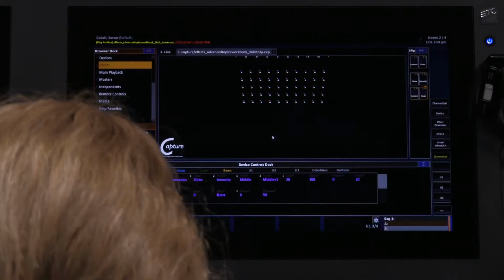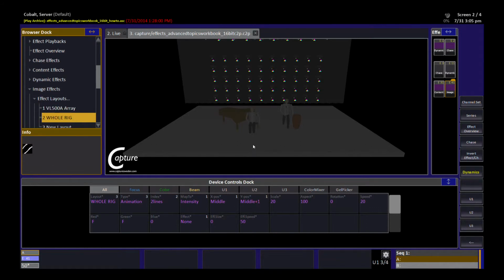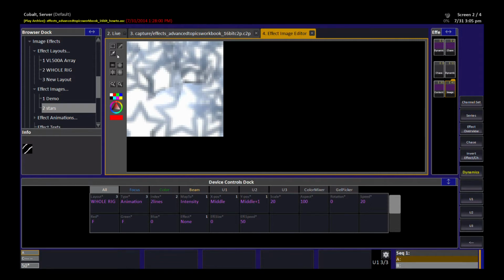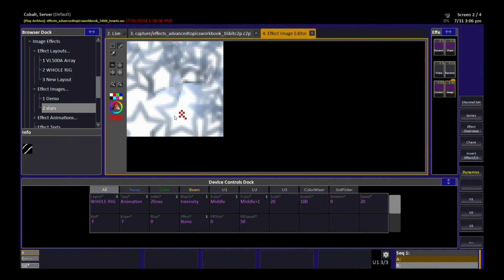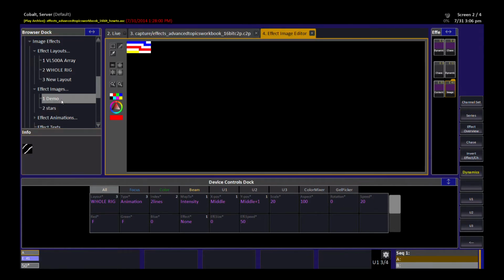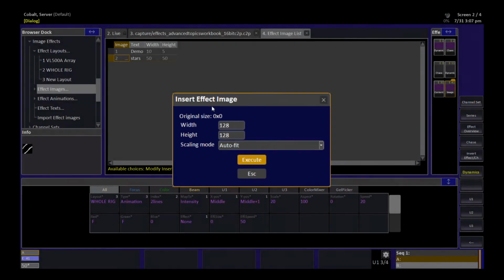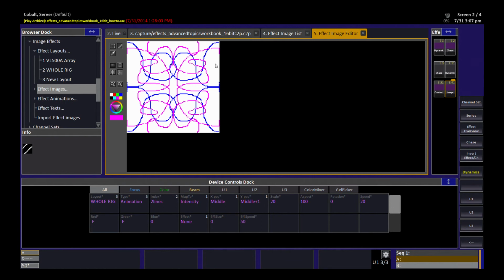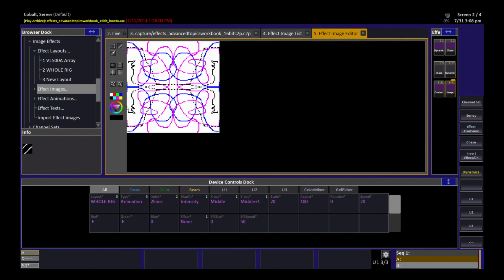How do I edit images for Image Effects?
Learn how to adjust images in the ETC Cobalt console in this tutorial

For emergency technical assistance contact ETC Technical Services @:
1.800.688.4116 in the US